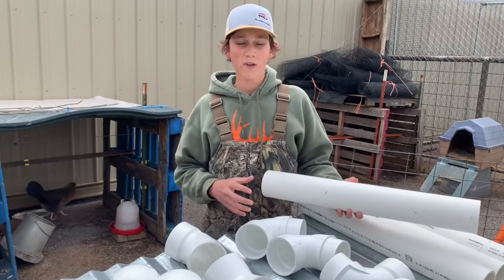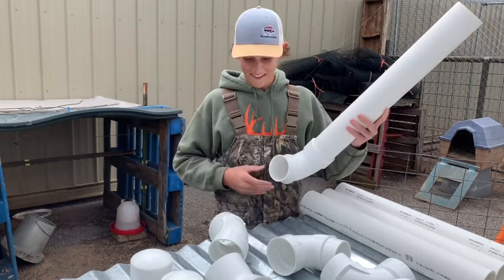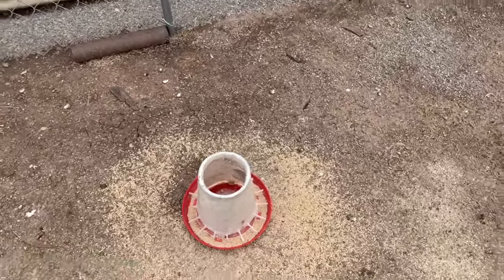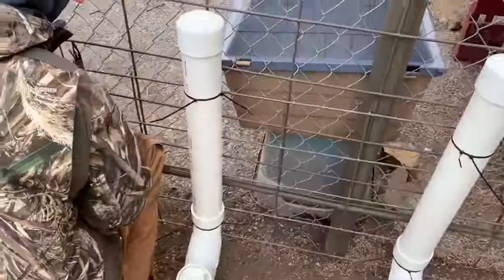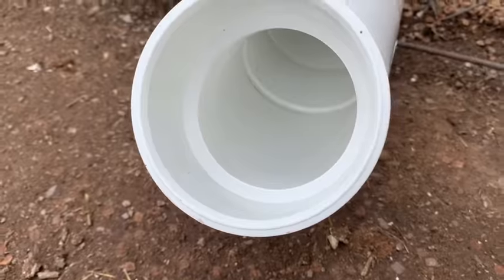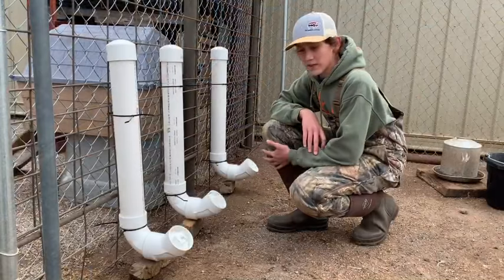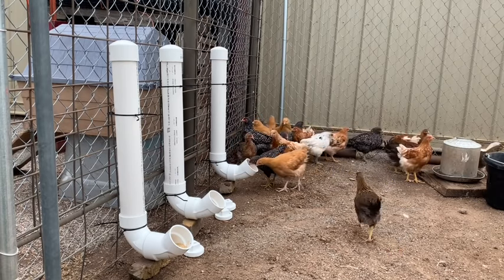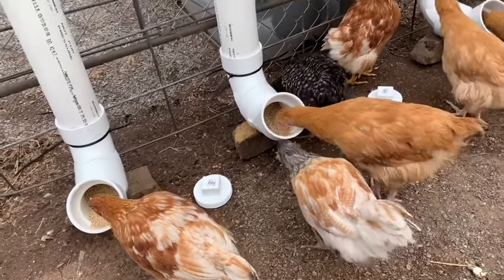DIY Easy Chicken Feeder (Cheap!!)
5K Ranch. DIY Easy Chicken Feeder (Cheap!!)
How to make a chicken feeder: In this video we show step by step how to make a chicken feeder. Super easy! Super cheap! Anybody can make this feeder. It's very easy to build.

This feeder is good for feeding chickens, keeping pests out, keeping rain out, keeping the feed clean, and keeping the chickens from spreading the feed all out on the ground.